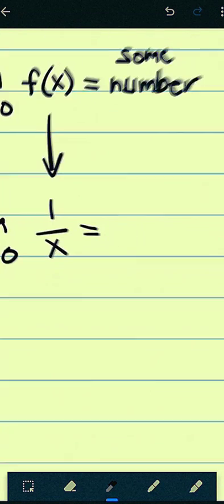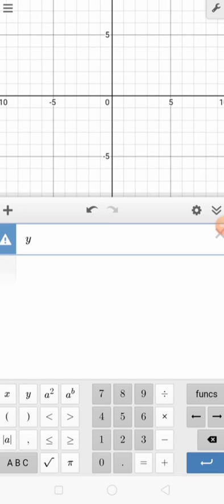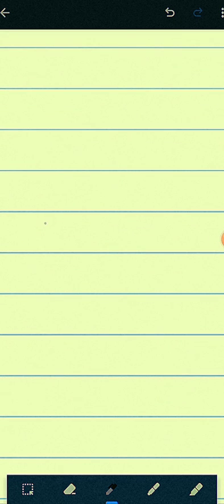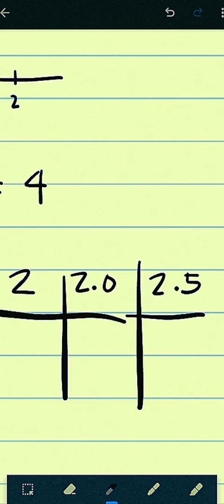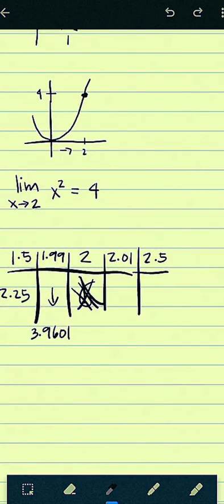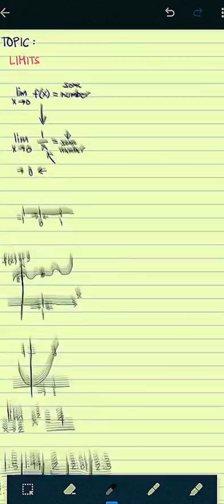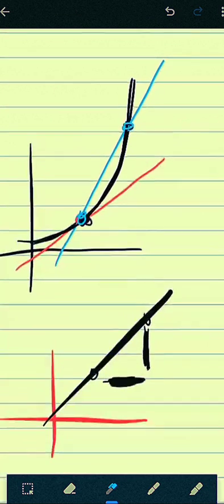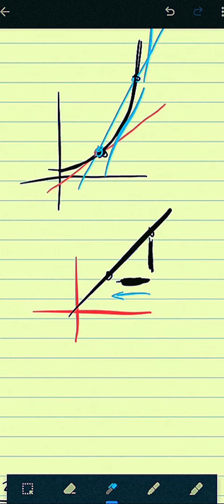What is Limit ?